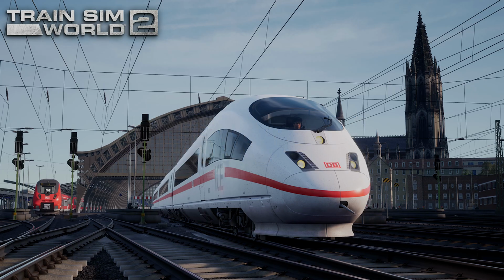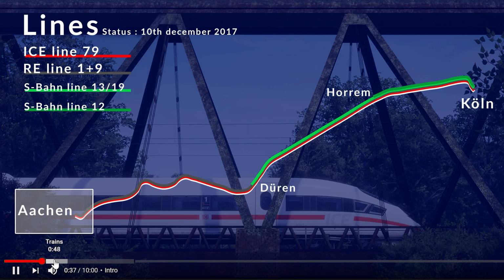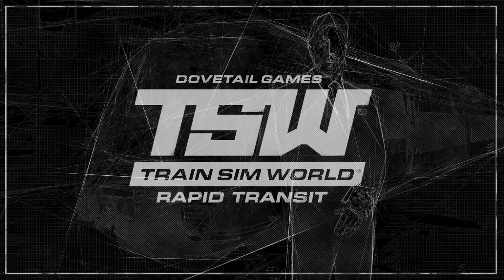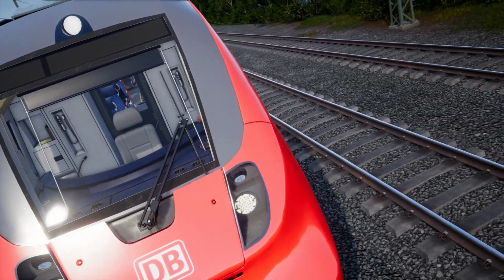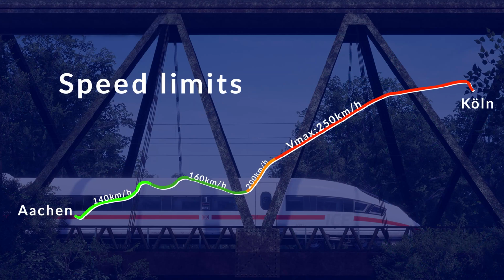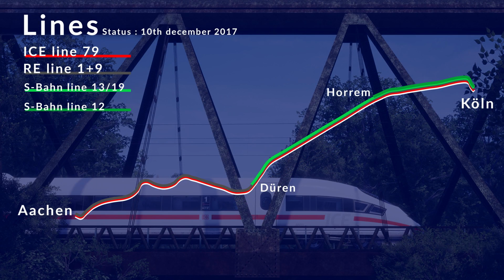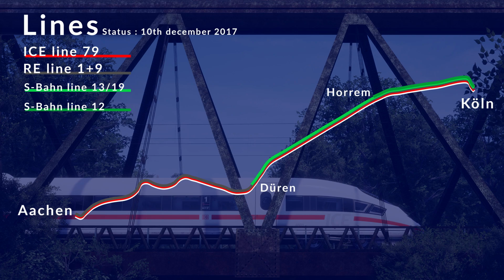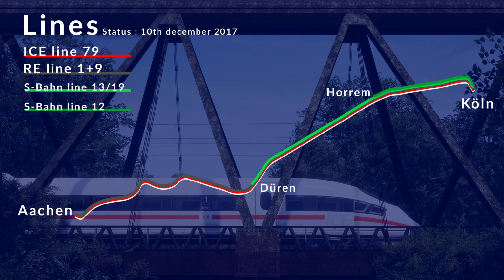Everything about the new Schnellfahrtstrecke Köln-Aachen [Subtitles aviable] I TSW 2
⏱️ TIMESTAMPS ⏱️
0:00 Intro
0:40 Trains
2:07 Speed Limits
2:58 Lines
4:56 Outro

⚠️ Links ⚠️

1️⃣ New Discord server with information about TSW2, Re-Paints, mods and more!

🖥️ My Equip 🖥️

I7 7700
GTX 1080ti
16 GB DDR4 Ram
9TB of space